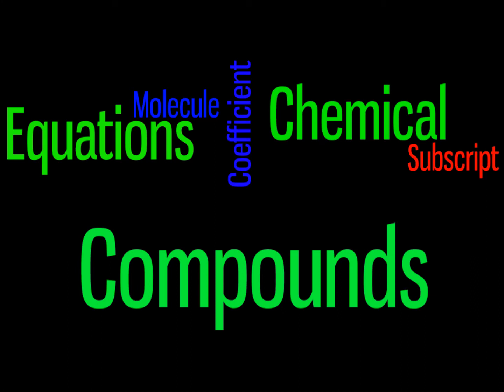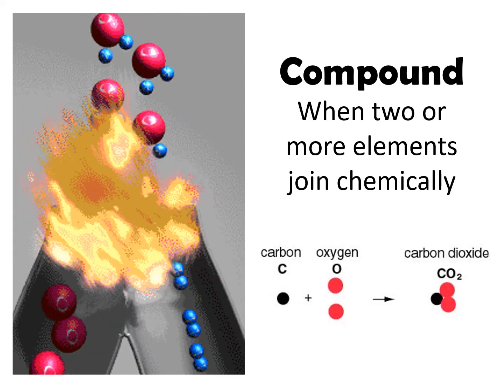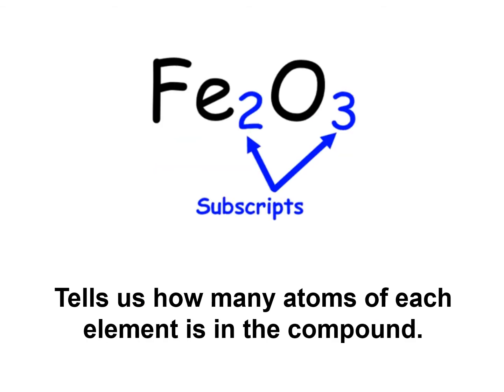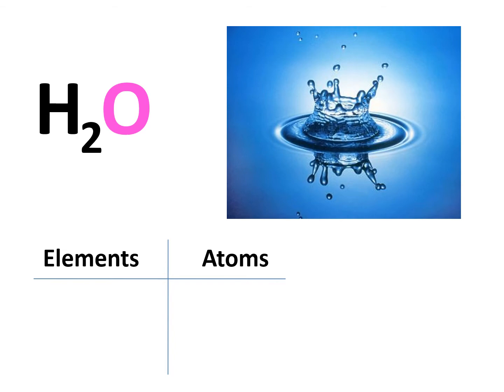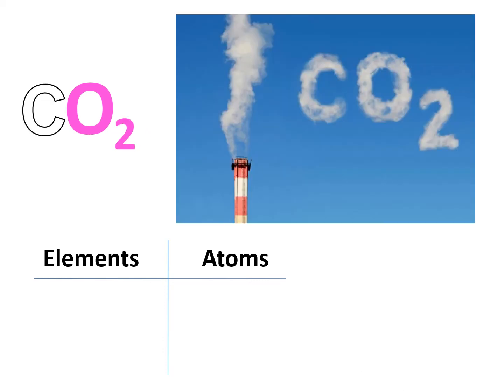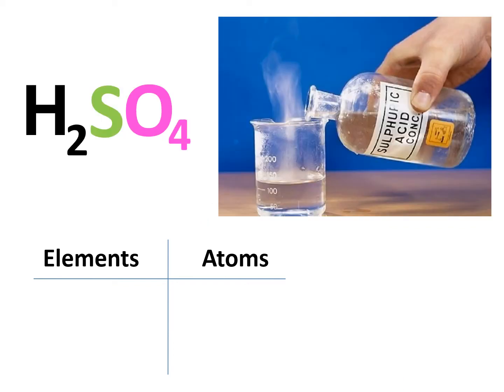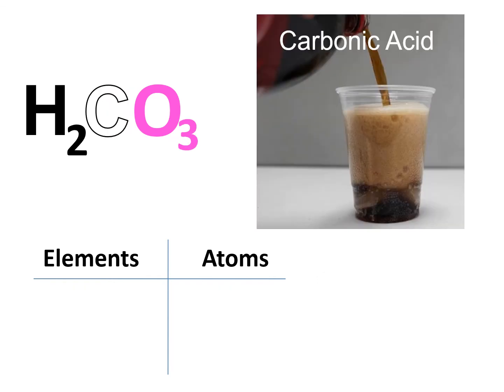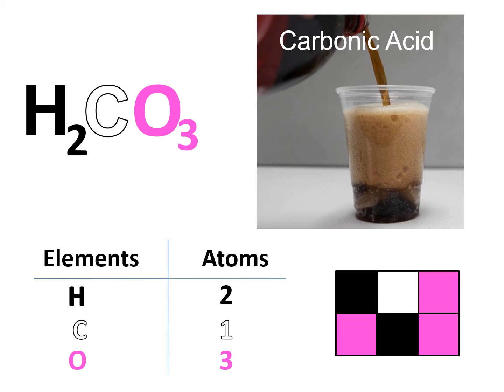Elements vs Compounds